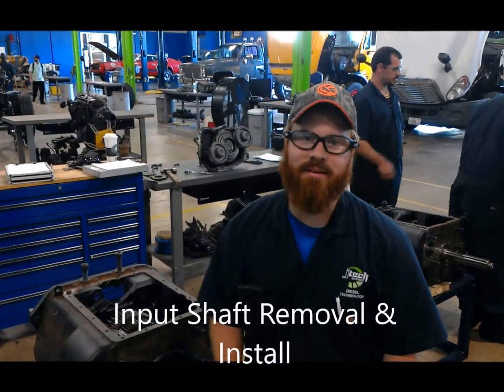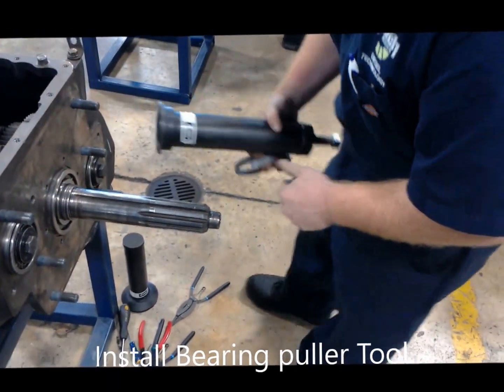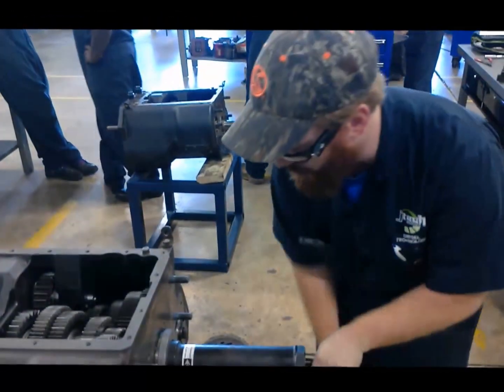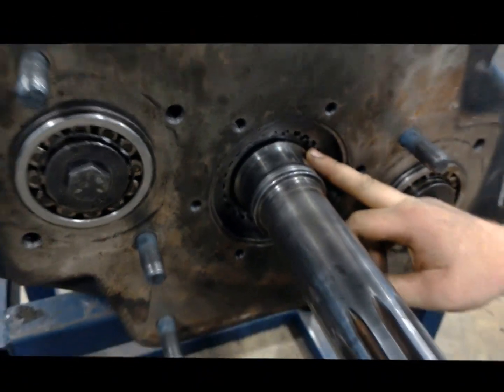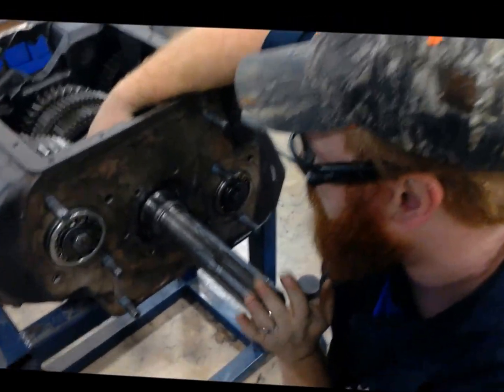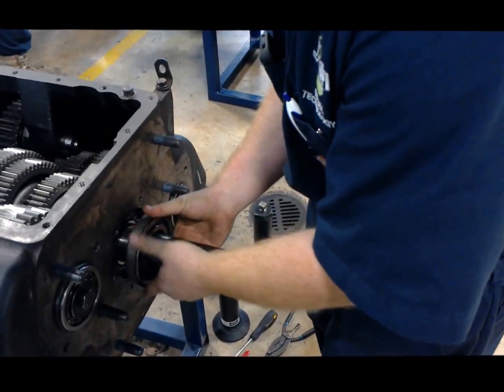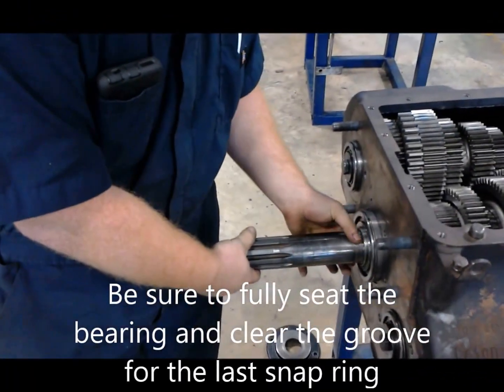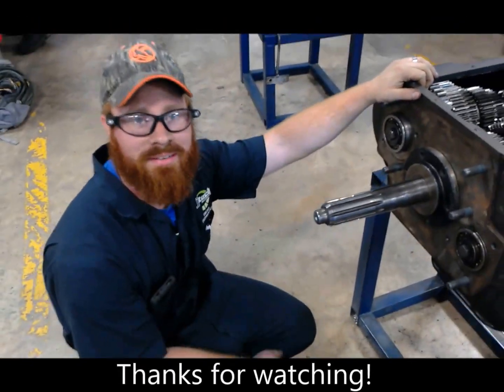Input Shaft Removal and Re-assembly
In this video I walk you through the removal and install of an input shaft on a Eaton Fuller 10 speed manual transmission